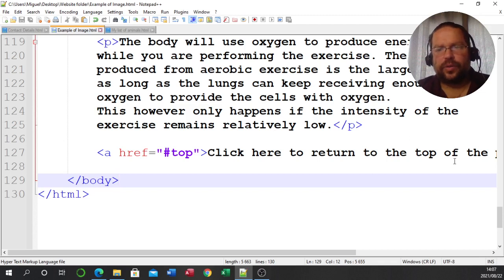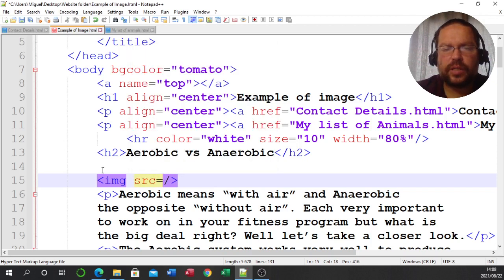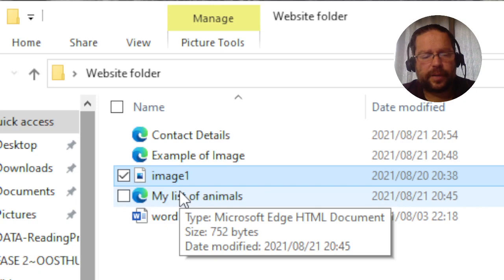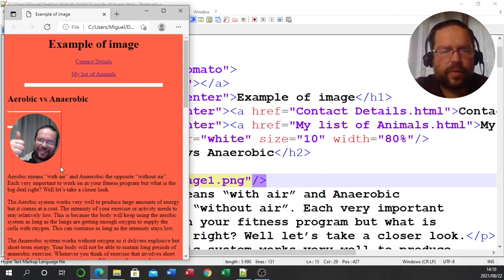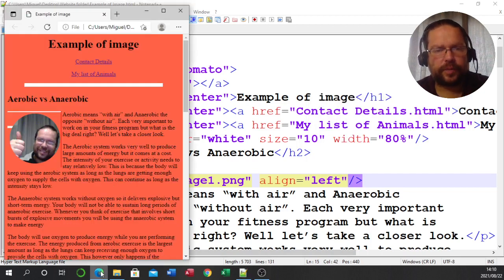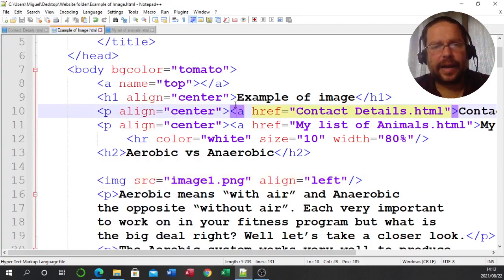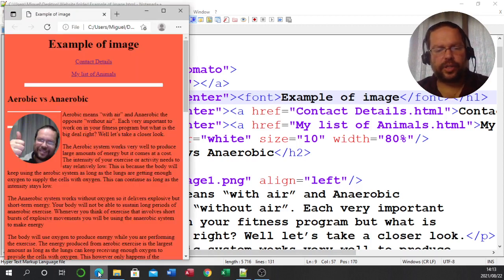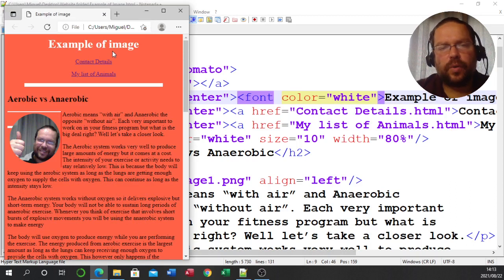Hypertext Markup Language (HTML) - Image & Font tags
In this video we take a look at inserting images and also working with the font tags to change font color, size and font type.